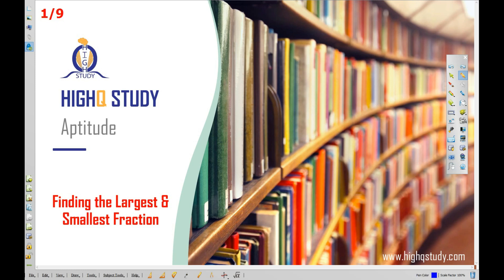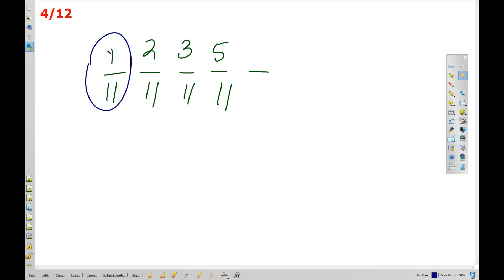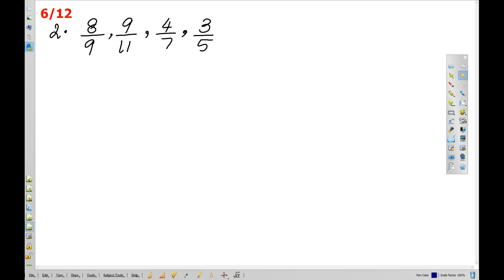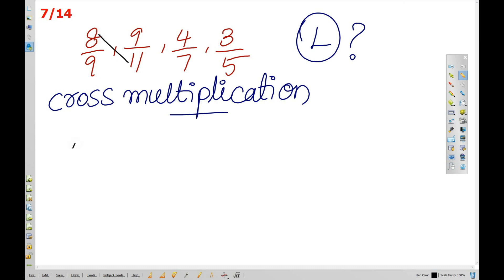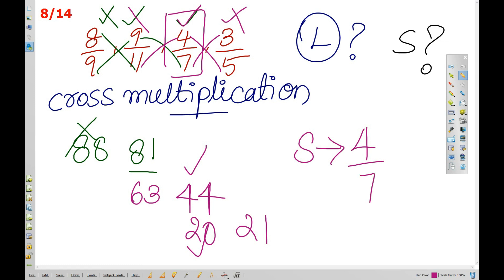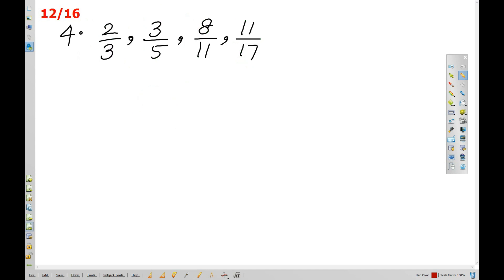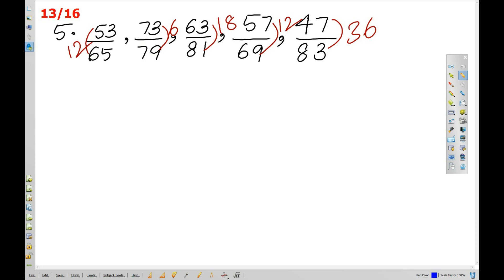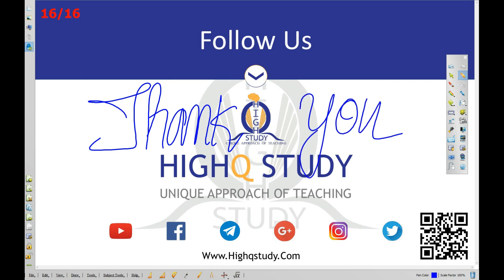Finding Largest & Smallest Fraction Complete Concept Part-2 by Ashraf | TNPSC, RRB, SSC, BANKING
HighQ Study provides aptitude questions in the form of question and answer session on daily basis.

The questions we solve in the video and the questions we upload in our are purely based on the exam patterns of TNPSC, RRB, Banking,SSC Etc.,